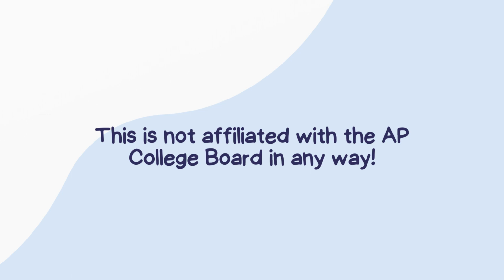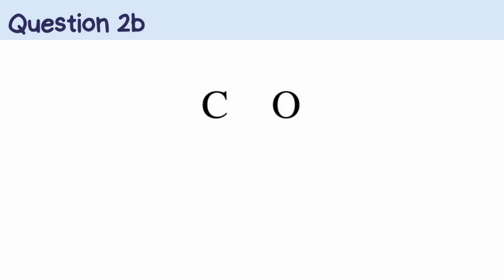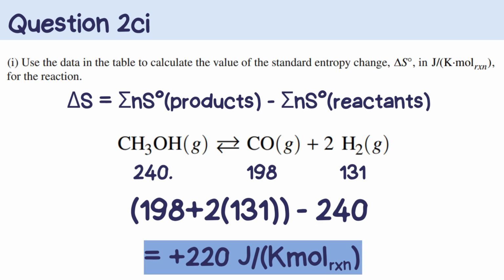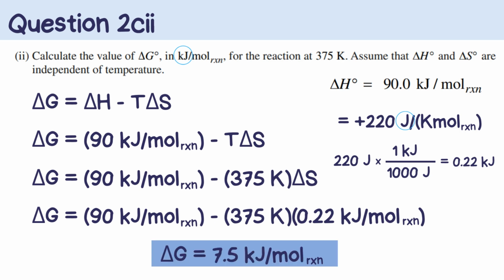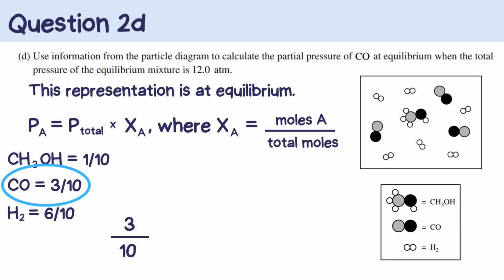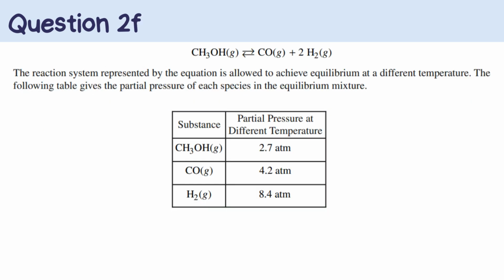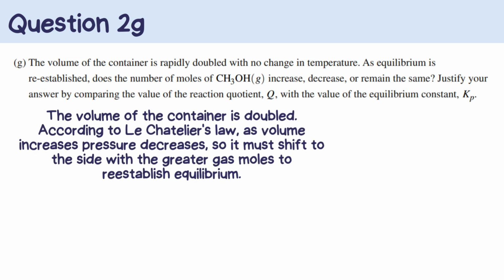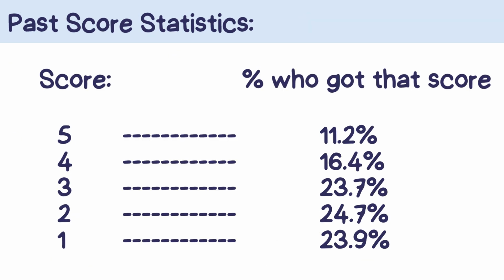AP Chemistry 2022 FRQ #2 Answers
Description:
In this video, we'll be going over the AP Chemistry 2022 FRQ. Learn how to do the mole fraction, calculate ΔS and ΔG, interpret information, and SO MUCH MORE!!

Did you take the AP Language 2022 Test this year? Do you want to know the answers?

About me:
Name: Betsy
Age: 17
Hobbies: Piano, dance, debate, and CHEMISTRY!!
Fun fact: I am left-handed!